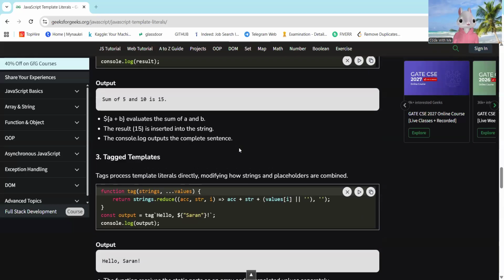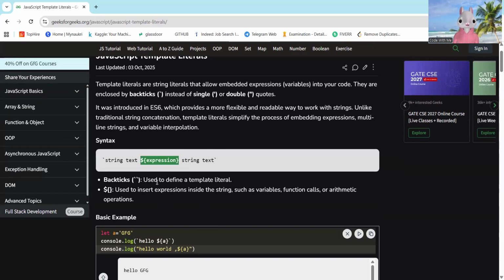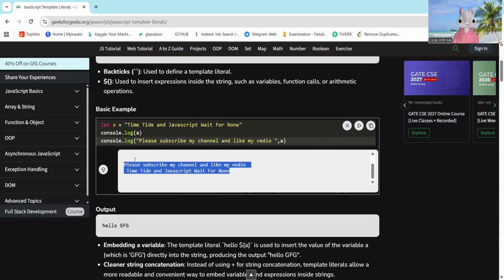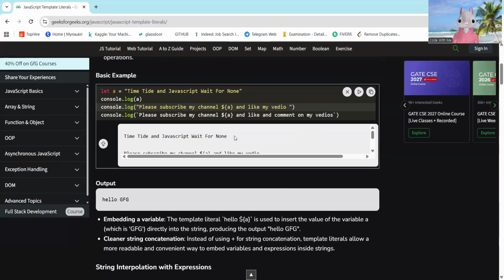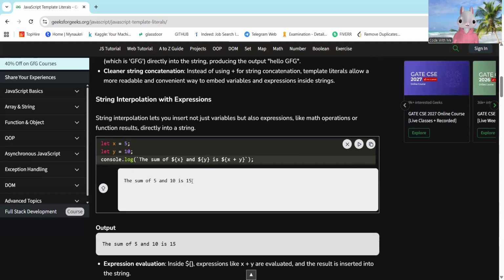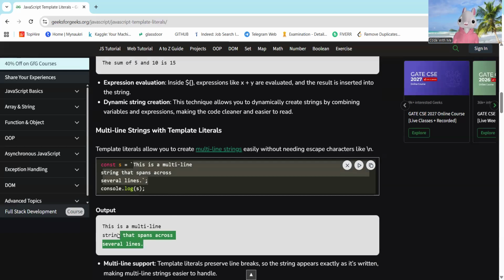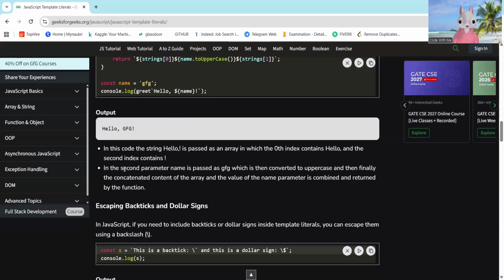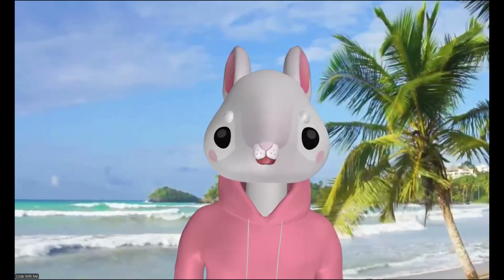Template Literals in JavaScript | Super Easy ES6 Feature Explained!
🚀 In this video, I’ve explained one of the most useful ES6 features — JavaScript Template Literals — in a super easy and practical way!
Learn how to use backticks (`), ${} expressions, multi-line strings, and tagged templates to make your code cleaner and more readable.

💡 Topics Covered:
✅ What are Template Literals in JavaScript
✅ Syntax and how it’s different from string concatenation
✅ Embedding variables and expressions inside strings
✅ Multi-line strings using Template Literals
✅ Tagged Template Literals explained

📘 Example Covered:

Variable interpolation

Expression evaluation

Multi-line support

🎯 Whether you're a beginner learning JavaScript or preparing for interviews, this video will make you understand Template Literals in depth!